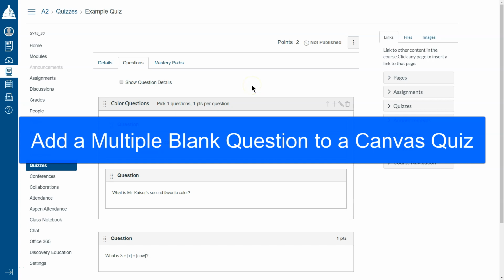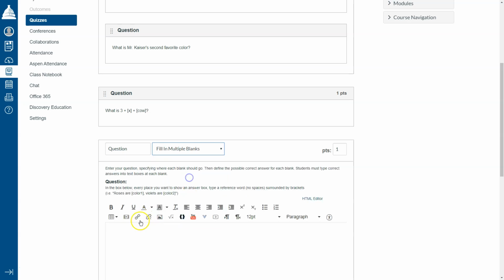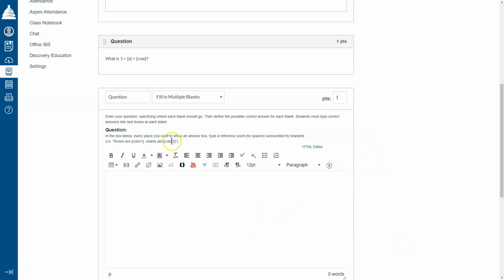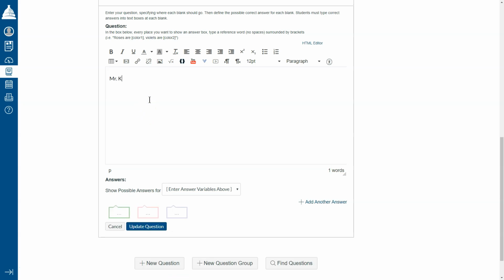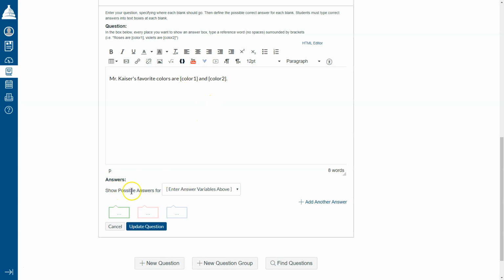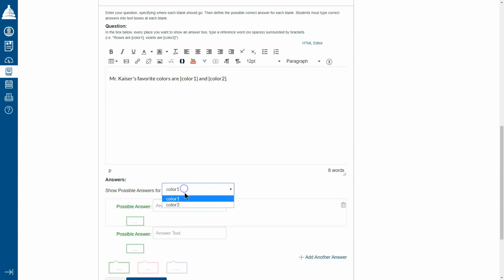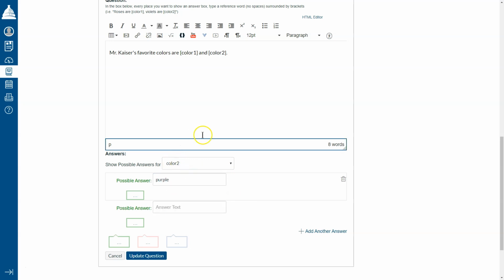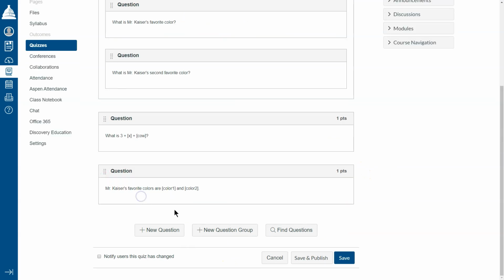How to Add a Multiple Fill in the Blank Question to Canvas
Quick and easy tutorial on - How to Add a Multiple Fill in the Blank Question to Canvas